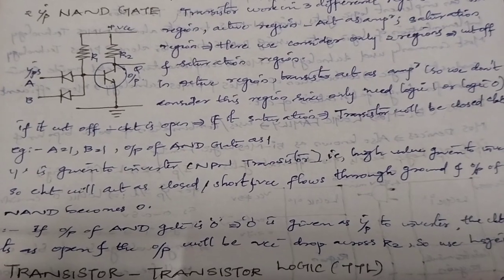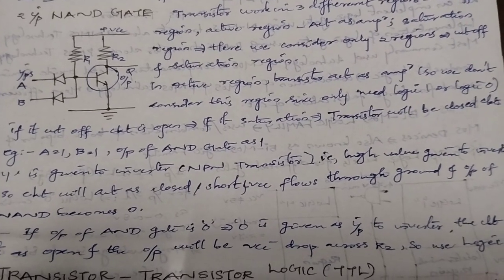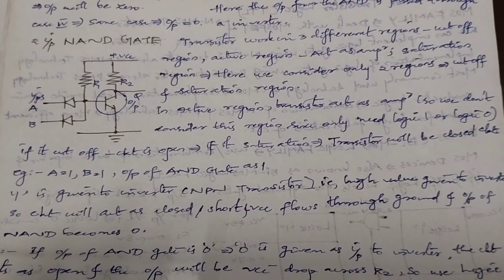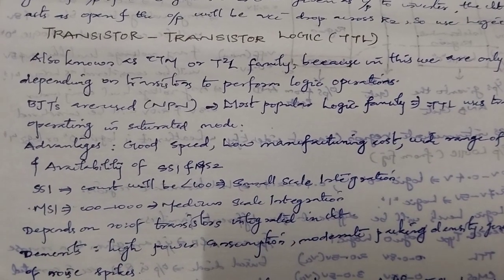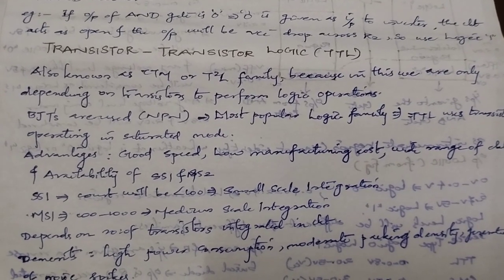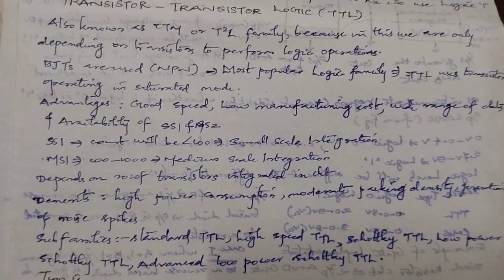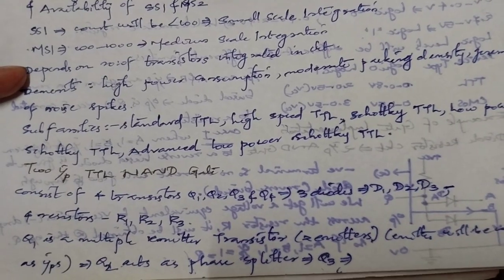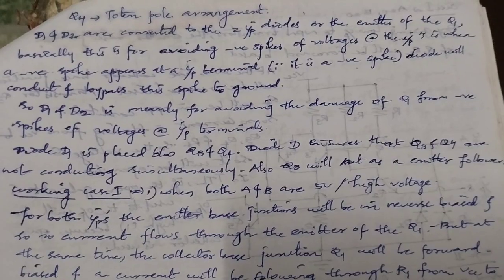Engineering Services Electronics Engineering 2 Input NAND GATE Transistor Logic TTL 2 Input